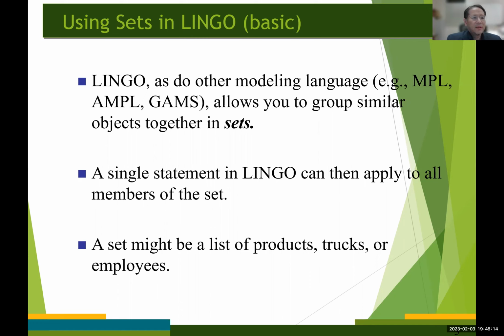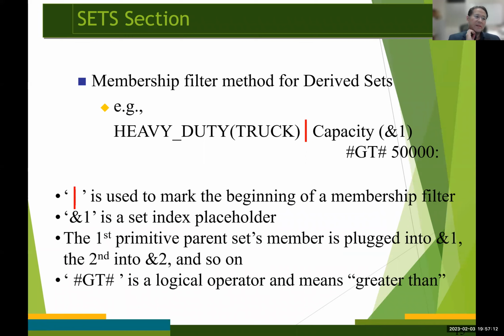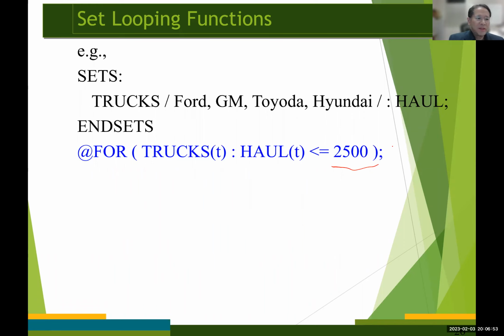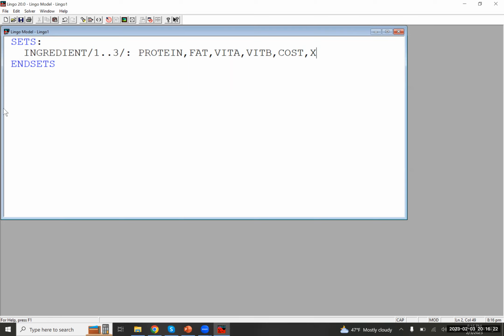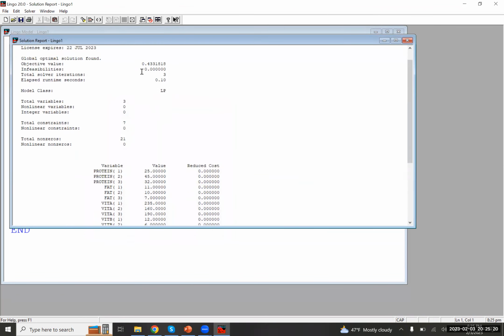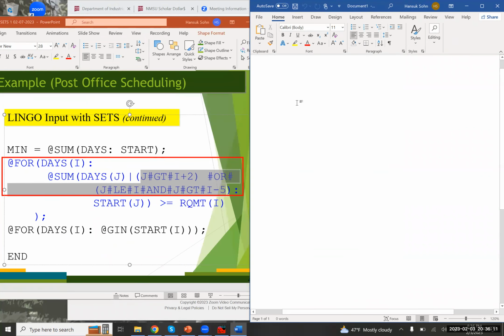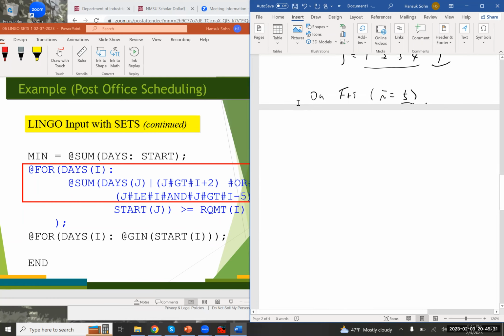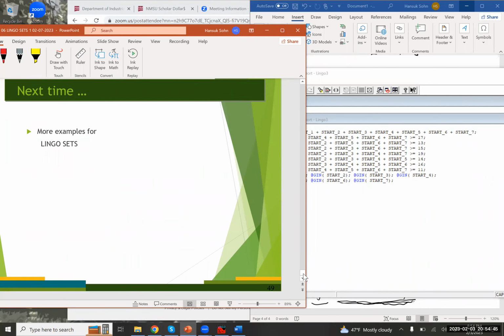Linear Programming (Lecture #06): LP modeling with LINGO SETS1